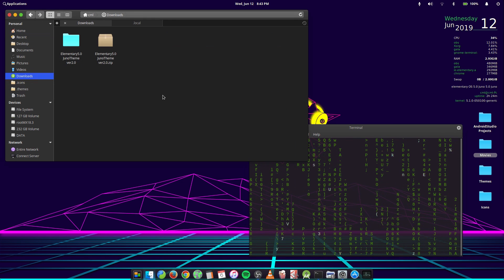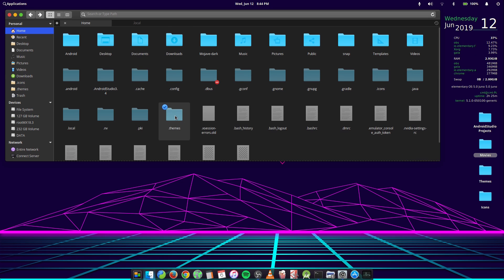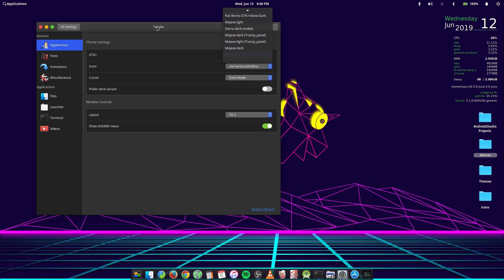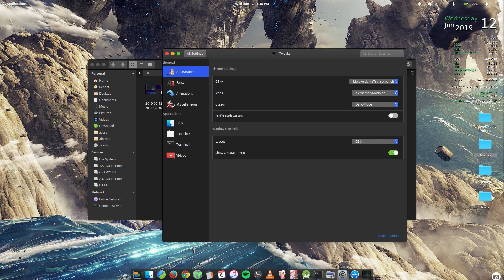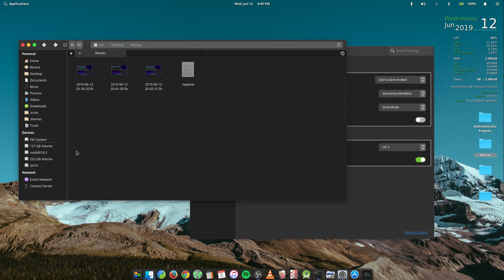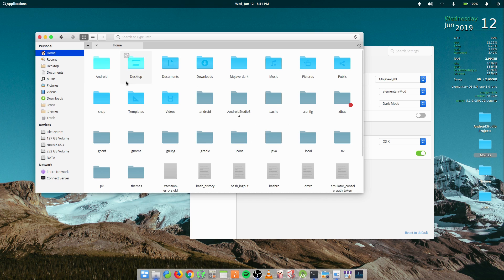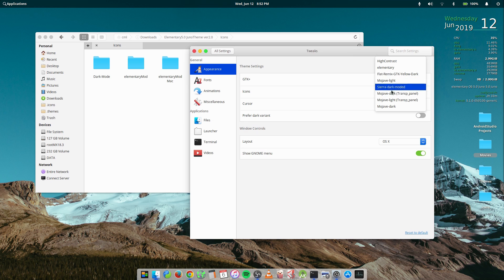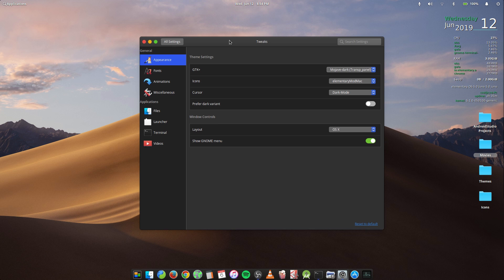Install OSX theme on Elementary OS 5.0 Juno Ver2.0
Thanks
## To downloads themes click the link below ##

Please Check Previous Video with the link below for further Details